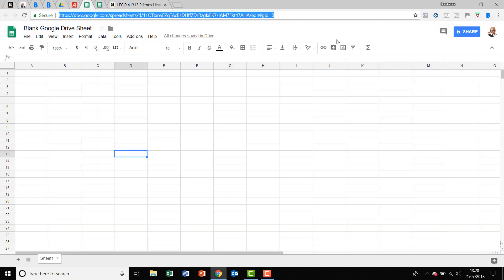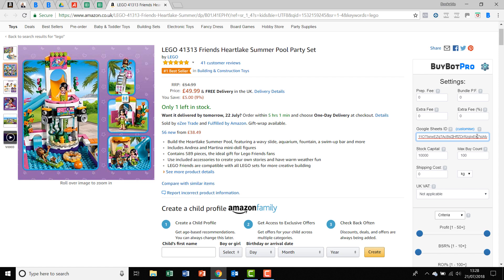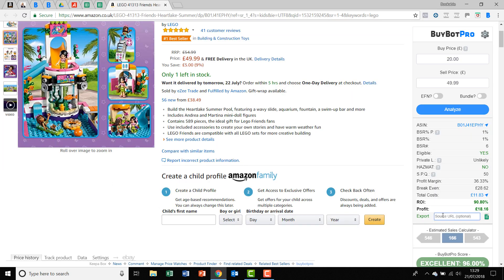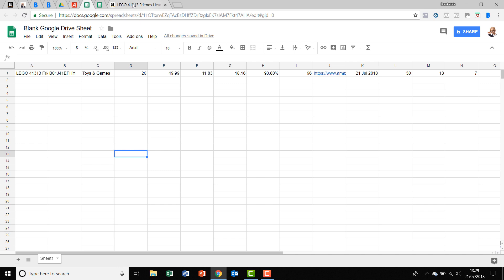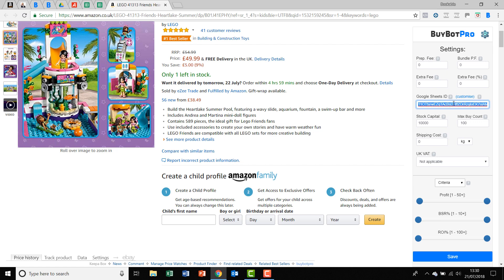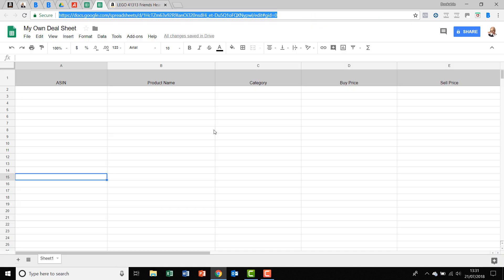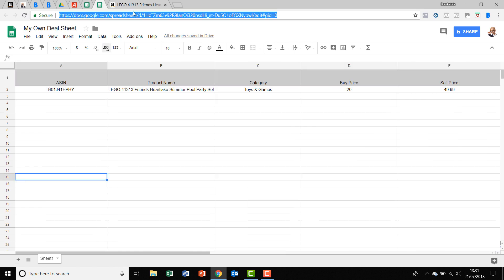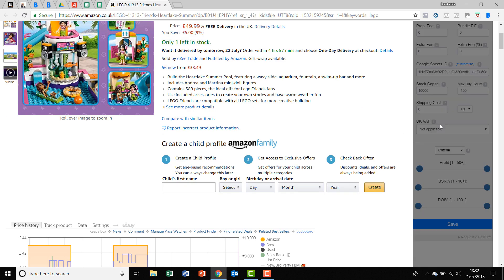Google Sheets Export - BuyBotPro Mini Video Training Session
Now You Can Fully Automate Your Amazon Online Arbitrage Deal Analysis And Buy Decisions...with your very own virtual buying assistant - BuyBotPro™!

Sell More. Save Time. Scale Faster.